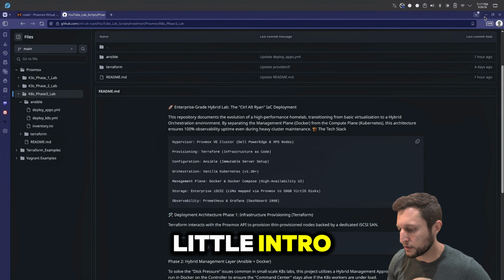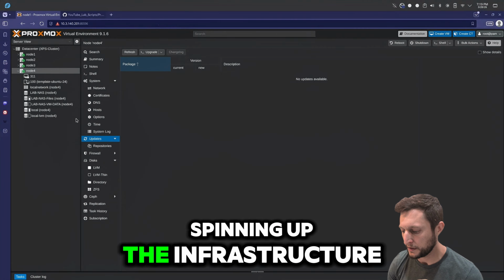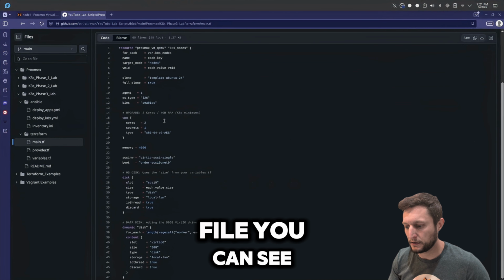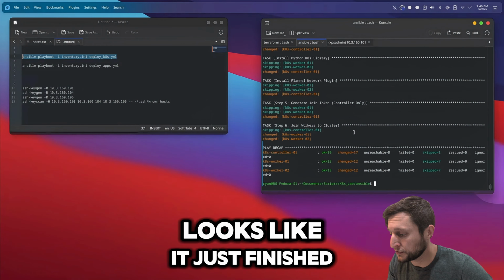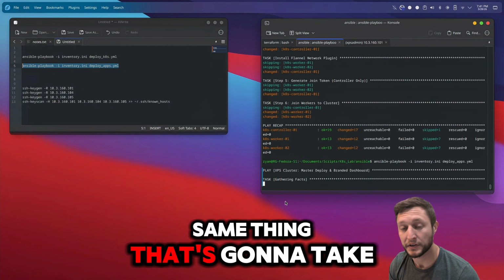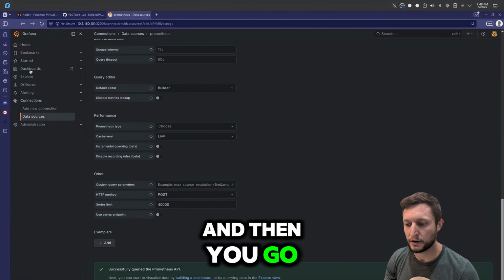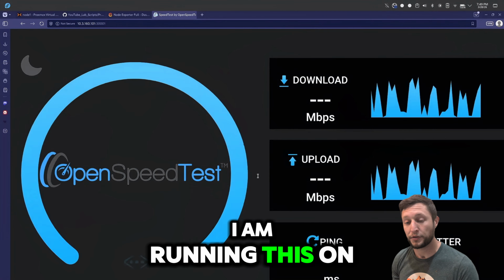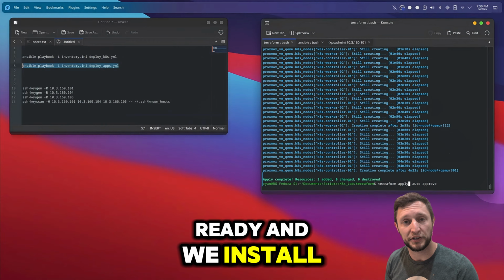I Ditched K3s and My HomeLab Has Never Been the Same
We’re leaving the 'lightweight' world of K3s behind. In Phase 3, we are deploying a full-stack, enterprise-grade Kubernetes cluster on our 4-node Dell XPS Proxmox cluster—and we're doing it completely remotely.

I’m currently off-site at my property, but using Tailscale and Ansible, we’re reaching back to the 5th-wheel lab to initialize a Vanilla K8s cluster. This isn't just a tutorial; it's a look at how I'm learning to solve real-world infrastructure bottlenecks like disk pressure and management uptime.

In this video, we cover:
✅ Infrastructure as Code: Provisioning K8s VMs on Proxmox with Terraform.
✅ Remote Management: Using Tailscale to deploy from miles away.
✅ Hybrid Architecture: Why we run our Management Plane (Docker) separate from Compute (K8s).
✅ Enterprise Storage: Using iSCSI for bulletproof block storage.
✅ Custom Observability: Building the 'Ctrl Alt Ryan' Dashboard with Nginx and Grafana.

If you’re an IT professional looking to level up and build alongside me, this is the workflow you need.